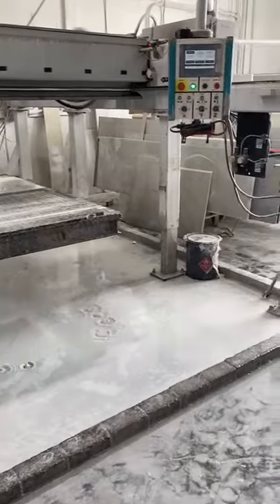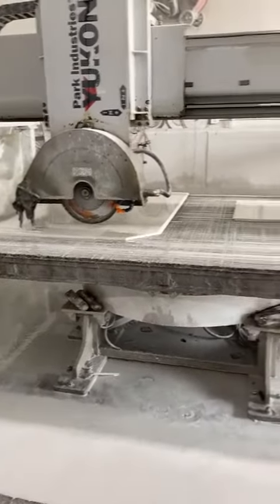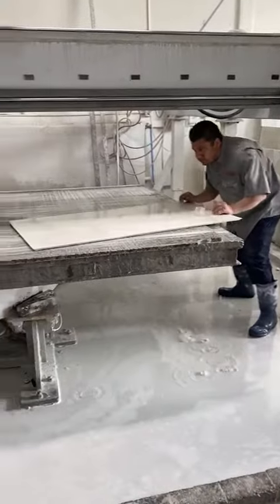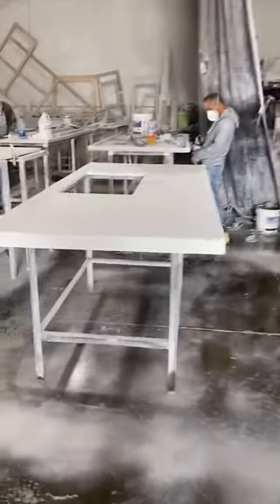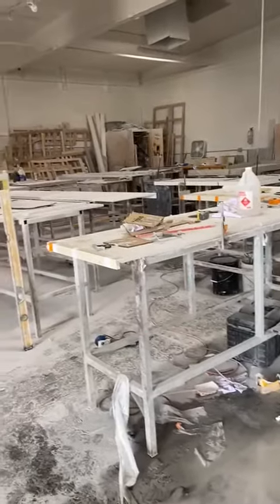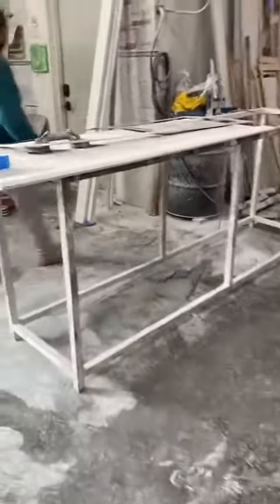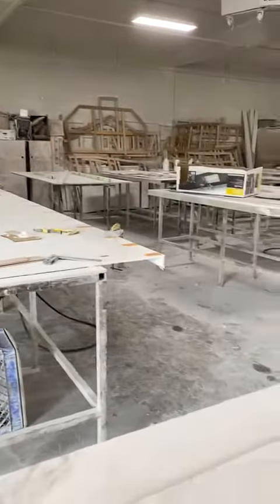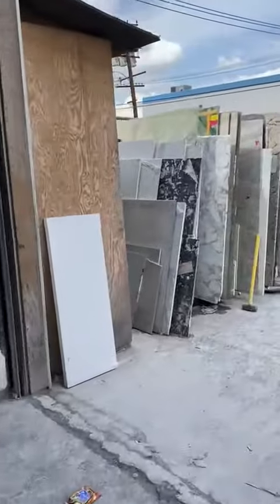How to fabricate slabs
How to fabricate slabs, prefabs, counters tops etc